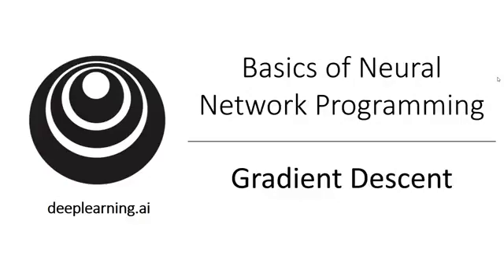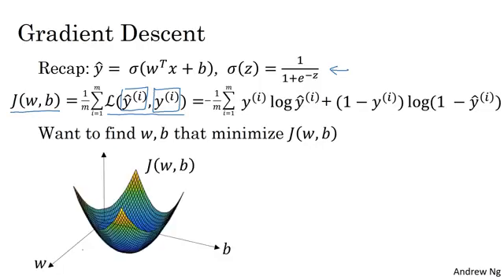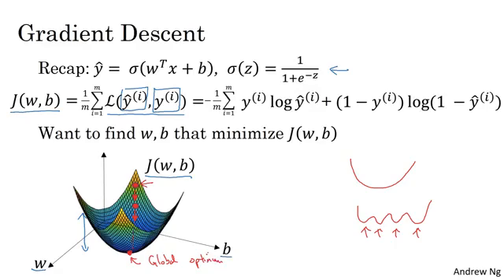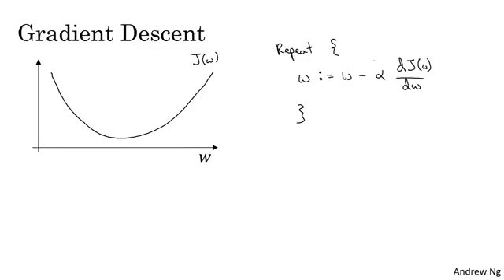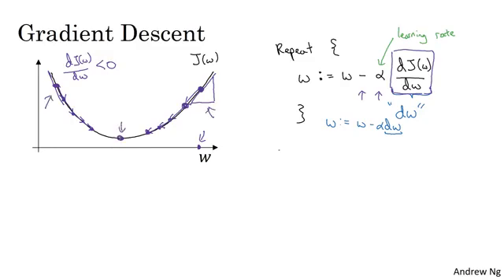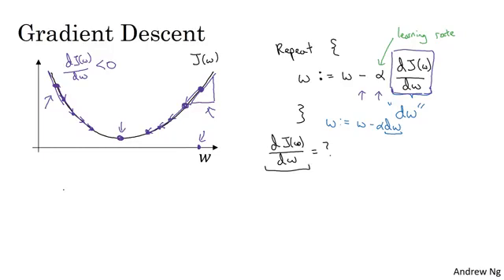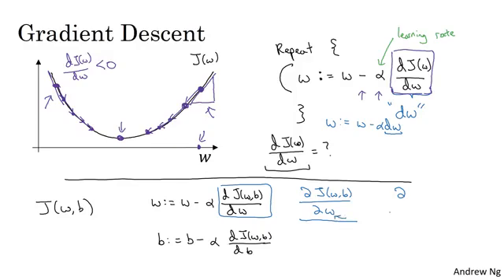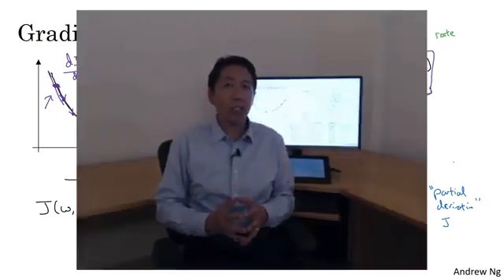Gradient Descent by Prof. Andrew NG